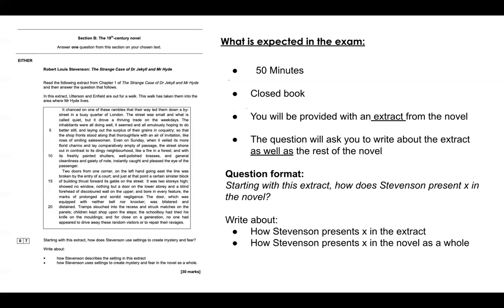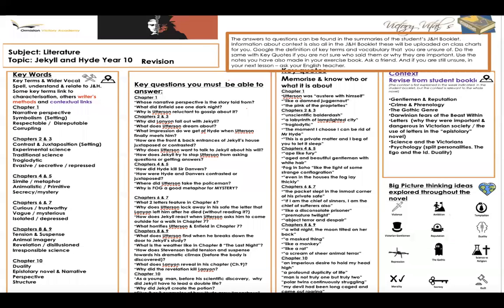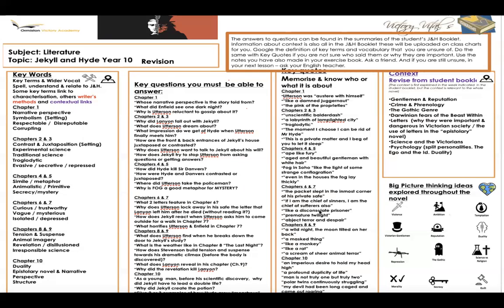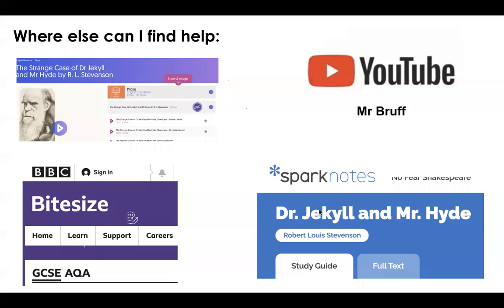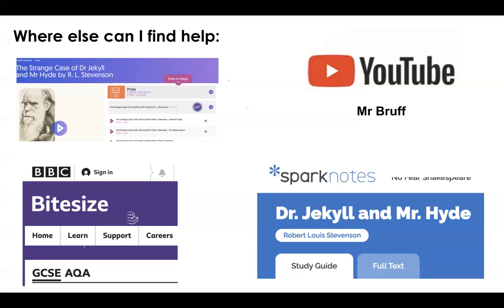English RA Evening Year 10